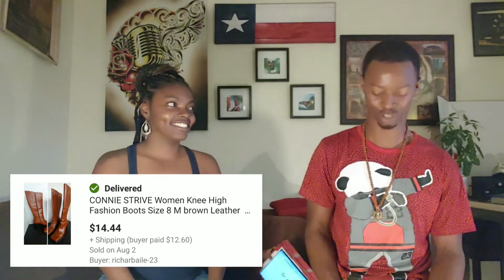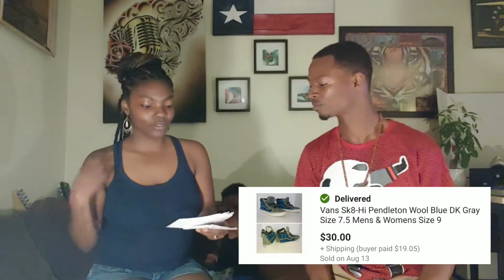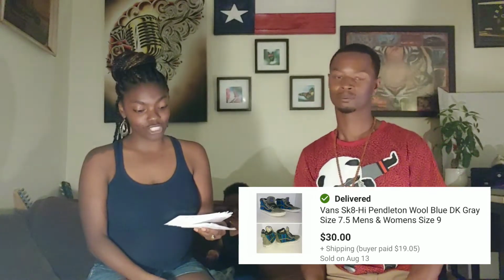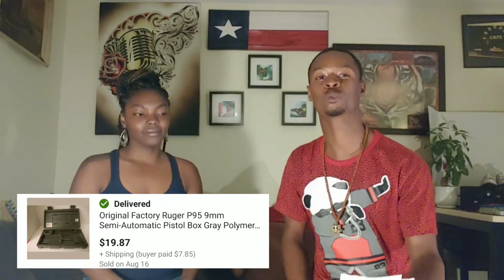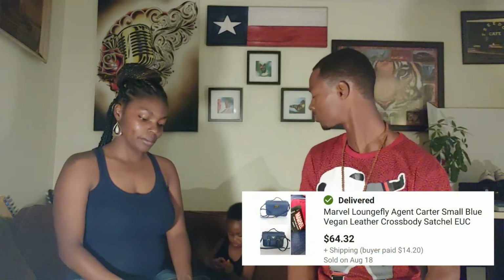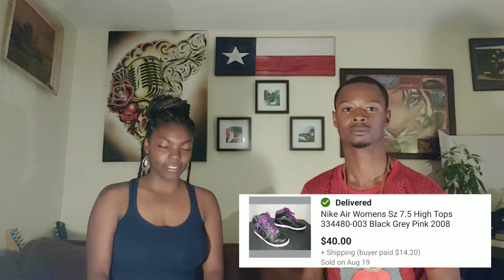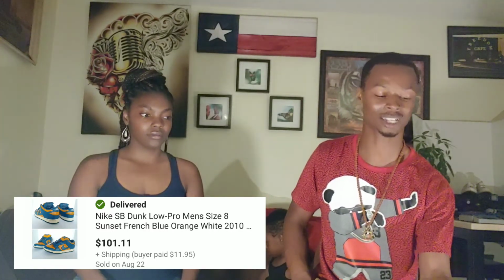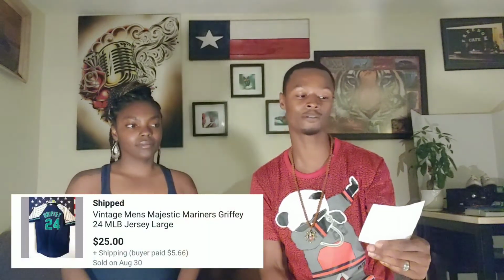What Sold on Ebay August 2019 HIGHLIGHTS. Used Stuff Selling on Ebay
What sold video to share what is currently selling on ebay. This video has 66 items we personally sold on ebay in the month of Agust 2019. We found all of this stuff at thrift stores like the good will and local yard sales in Los Angeles California. We sold all of these items on ebay to make money. We started doing ebay this year and look forward to sharing more good news about whats we are selling plus tips and tricks we learn about selling on ebay to help new people learn and even sharing pro tips.